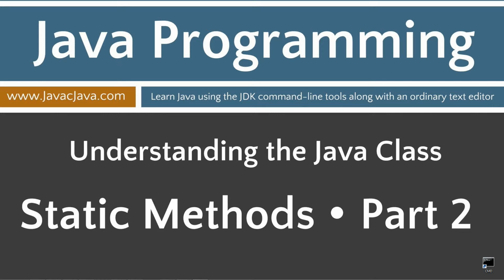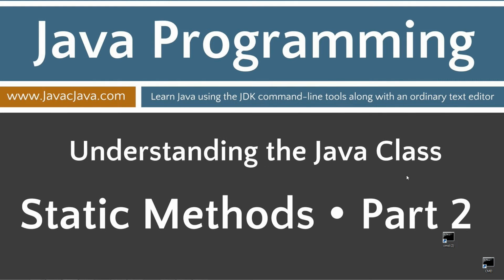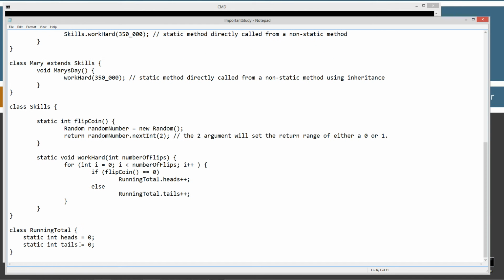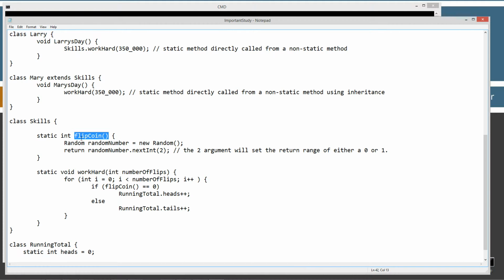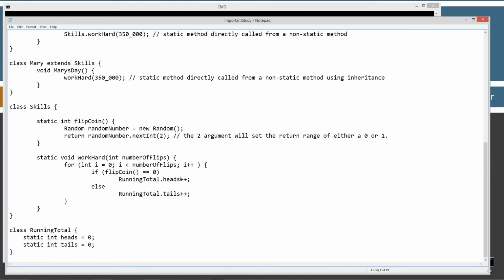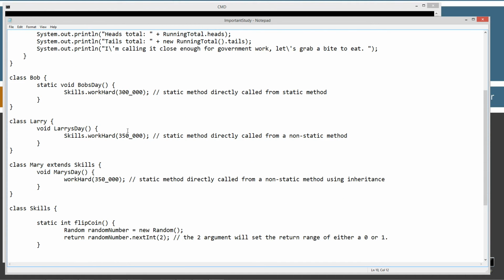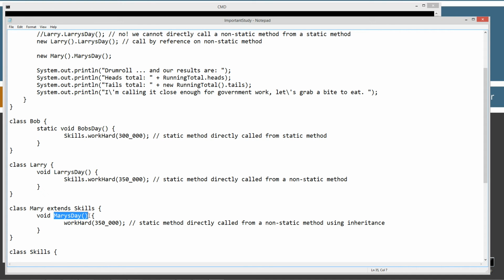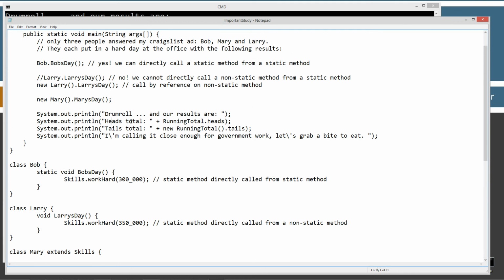Learn Java Programming - Static Methods Part 2 Tutorial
In this tutorial, I will use a mix and match of static and non-static methods to complete the results of the all-important coin flipping study. Here is a quick refresher from my Introduction to the Static Modifier tutorial.
Suppose we just won a multi-million dollar grant for a really important government study to determine if a there really is a 50/50 chance that a coin will land on either heads or tails. The specs for the grant require a minimum of 1,000,000 flips of a coin to be performed. The best approach will be to hire a bunch of people to flip coins and press either a heads button or tails button depending on the result of the flip. We'll need a high-tech workstation (table, chair, coin, heads button, tails button) for every worker that will connect to a central computer that will tally two competing values – heads and tails.